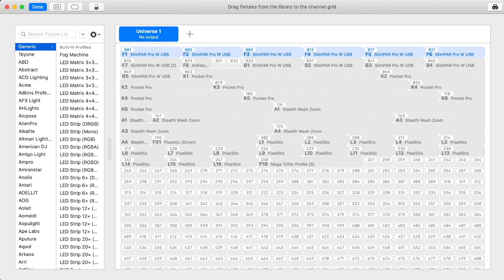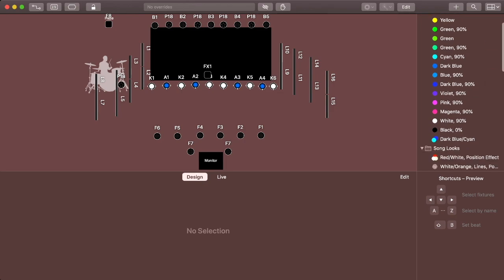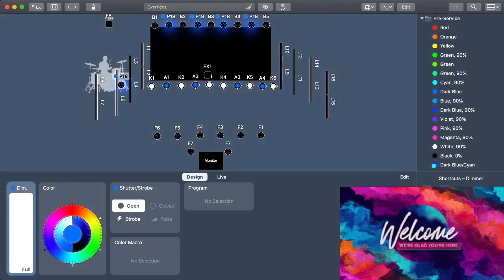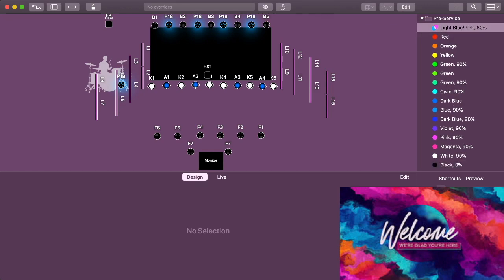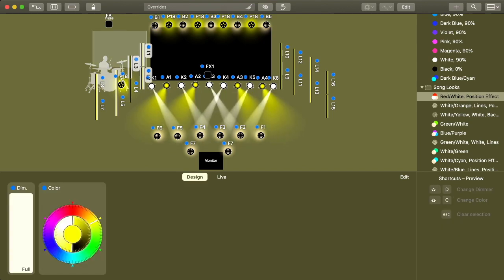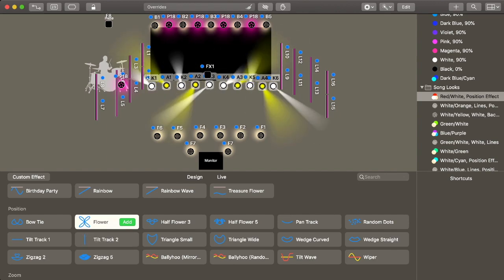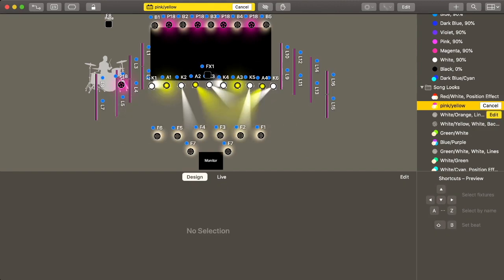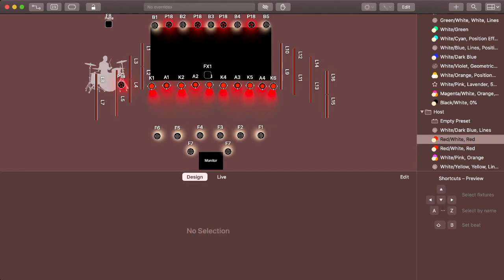2024 Lighting Setup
Yay! You've made it to Part 2. In this video we will learn how to design lighting presets.